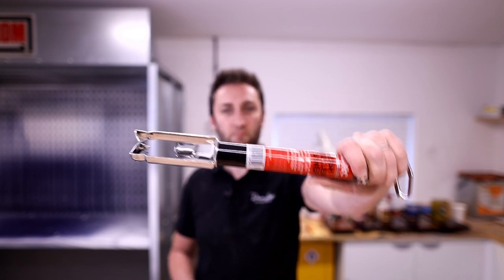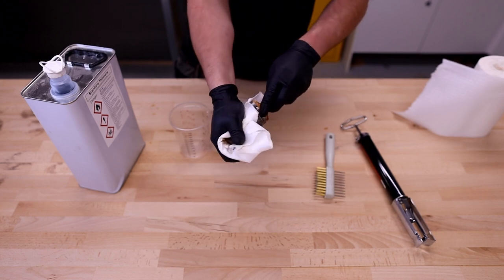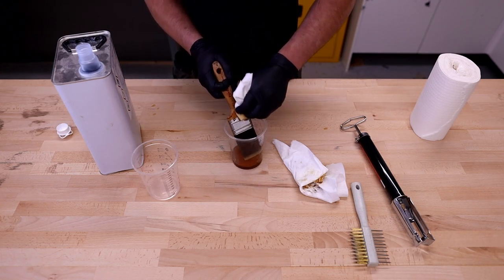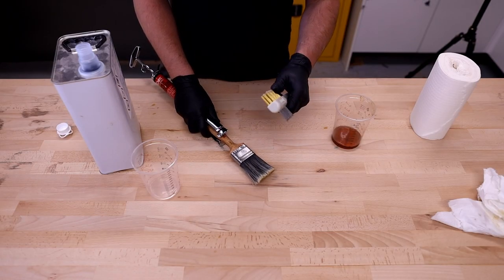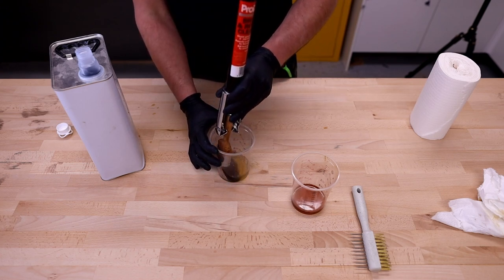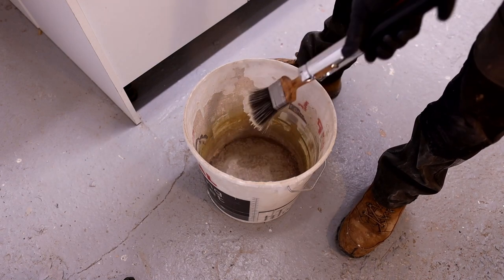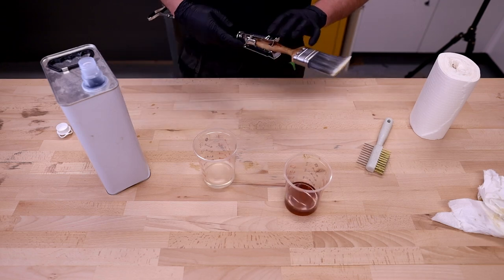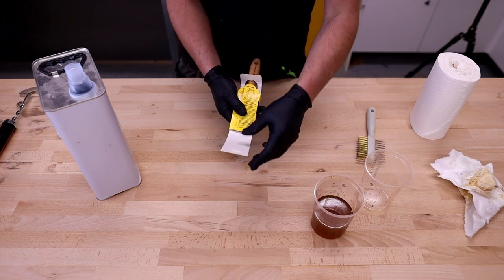How To Clean A Paint Brush | Varnish and Oil Based Paints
How to clean a paint brush, in this video I show my method for cleaning a paint brush that has an oil based varnish on it. This method can also be used for oil based paints. I do this using paper towel, paint thinners, a brush spinner and a brush comb.

This video is a sample lesson from my online varnishing course. This video is one of around 50 videos that make up my online varnishing course where we look at covering the entire process in depth from product recommendations through to surface prep, application dust control and workplace set up.